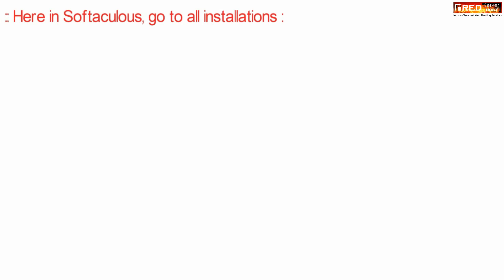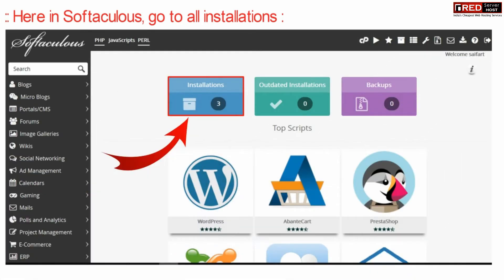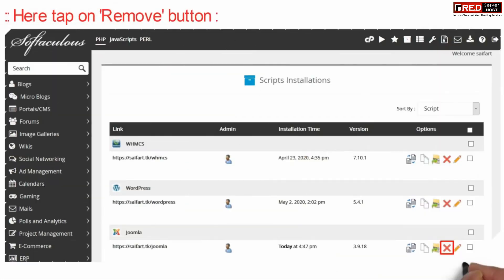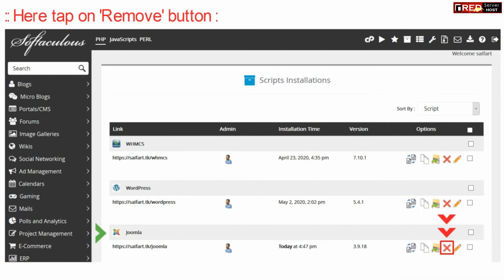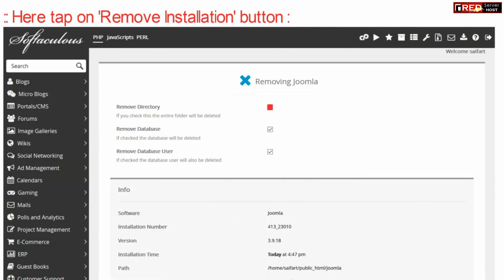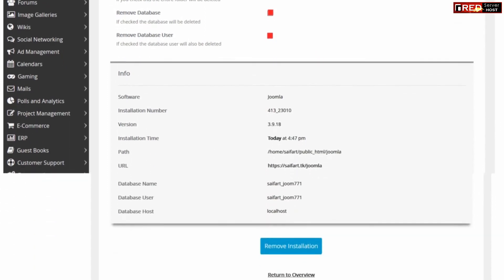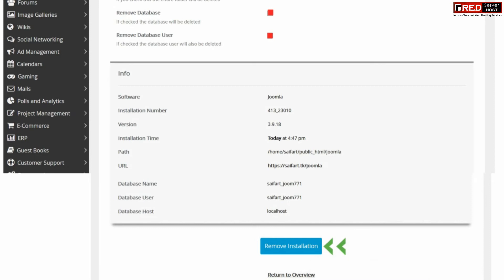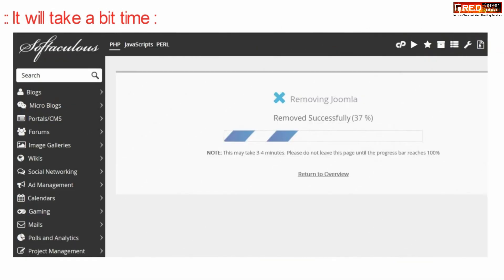How to uninstall Joomla from cPanel using Softaculous?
Today in this video we will learn about how to uninstall Joomla from cPanel using Softaculous.
Follow the steps to uninstall Joomla from cPanel using Softaculous:
Step::2 Scroll down to the Softaculous Apps Installer under Software section
Step::3 Click on All Installation icon
Step::4 Next click on Remove✖️ button infront of the Joomla application
Step::5 Finally click on Remove Installation button after selecting all the folders, Database and Database Users
This will take a bit of time to complete the uninstallation process.
That's it!!